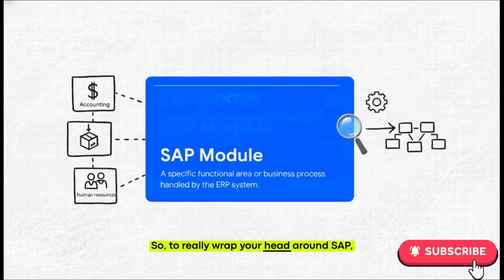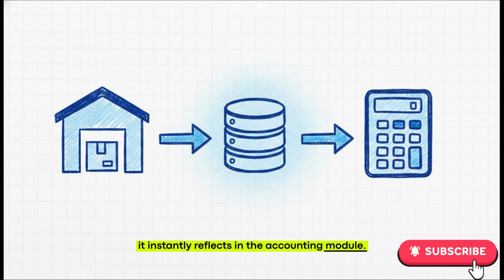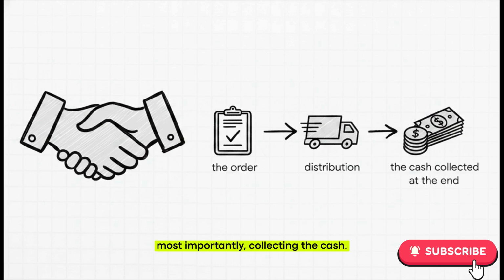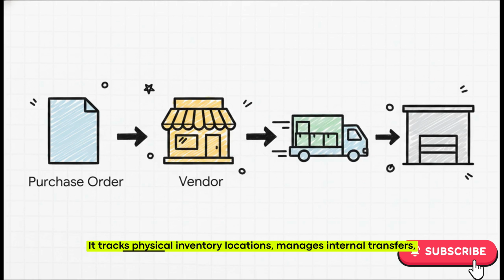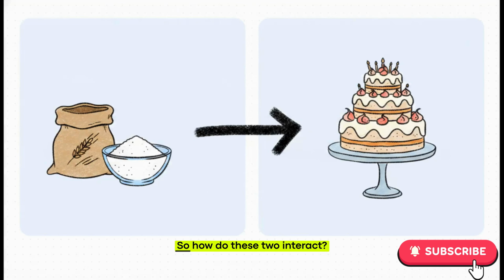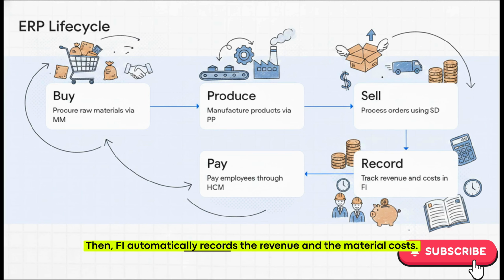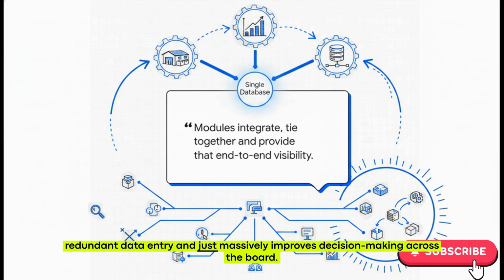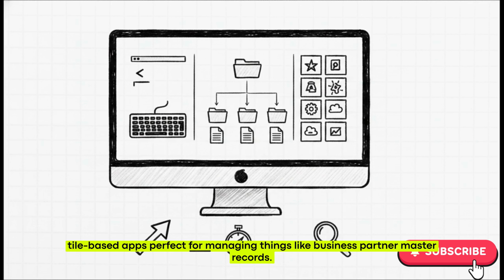SAP Modules Explained: FI, MM, SD, PP & HCM Made Simple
Want to learn the most important SAP modules? In this video, you'll discover how SAP FI, MM, SD, PP, and HCM work together to help businesses manage finance, procurement, sales, production, and human resources.

Perfect for beginners, students, job seekers, business analysts, and IT professionals looking to start a career in SAP and ERP.

✅ SAP FI (Financial Accounting)
✅ SAP MM (Materials Management)
✅ SAP SD (Sales & Distribution)
✅ SAP PP (Production Planning)
✅ SAP HCM (Human Capital Management)
✅ How SAP modules integrate in real-world businesses